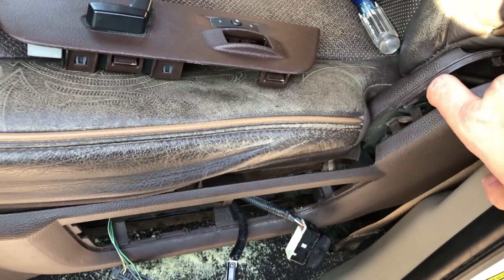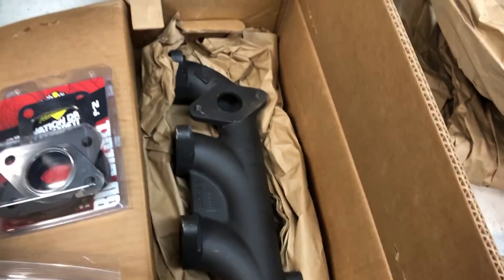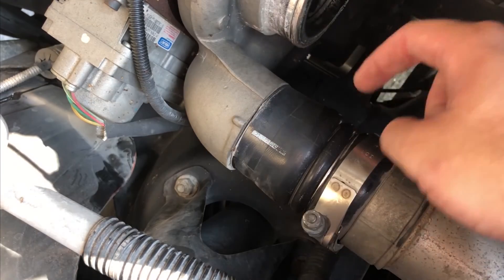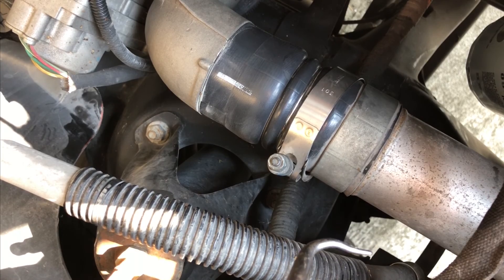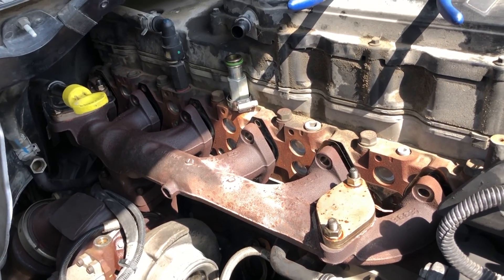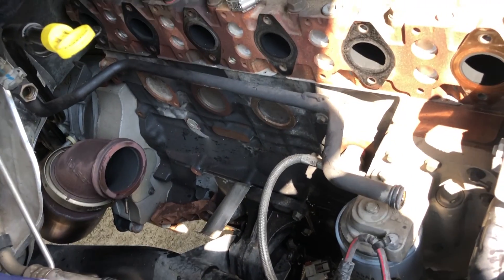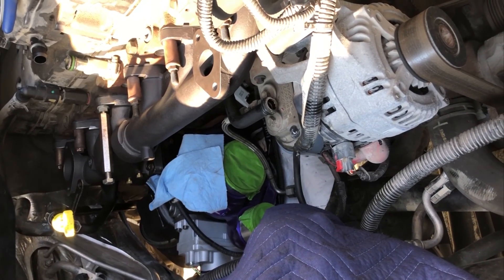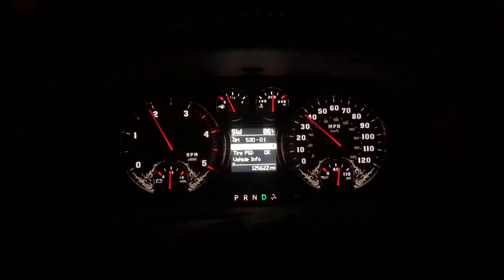2012 Ram 2500 Turbo and Manifold Upgrade!!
Today on Murphy's Law Garage, we swap the turbo and manifold on my father's 2012 Ram 2500. Come along for the repair!